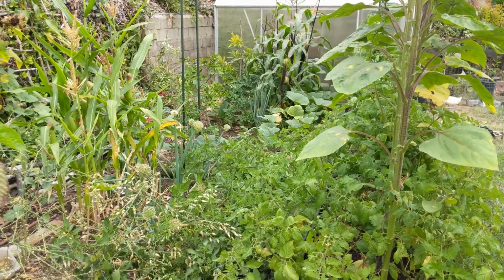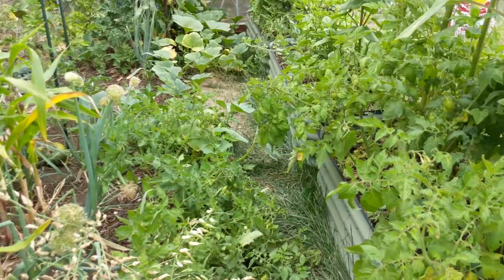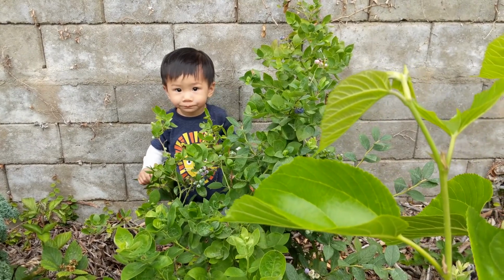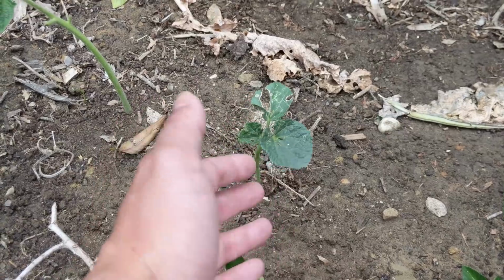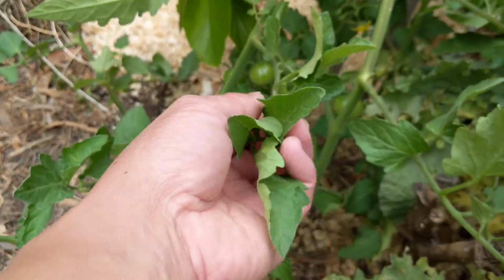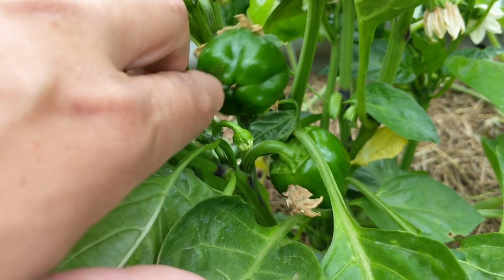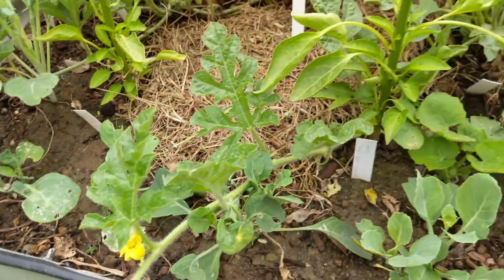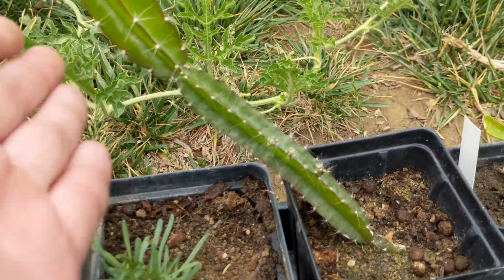2018 June 05 -- Garden Update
Many of these plants were started much earlier in the year (early February) than last. The early starts is an ongoing trial to see how soon we can start our plants outside here in the Los Angeles area.